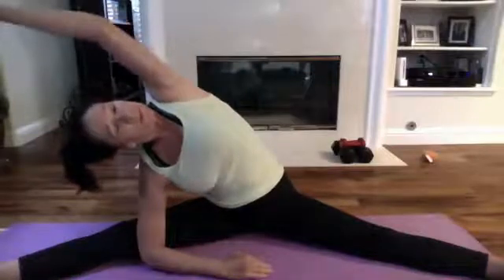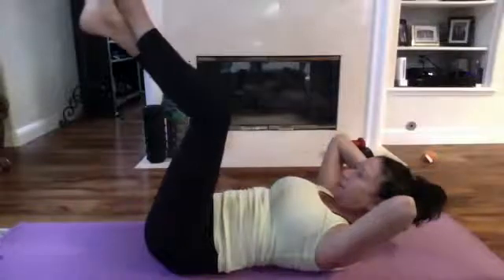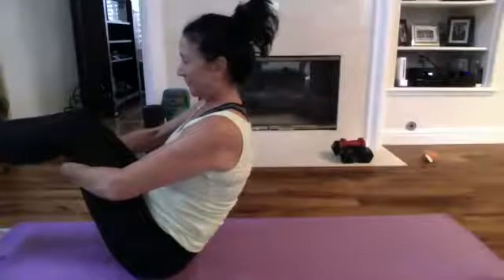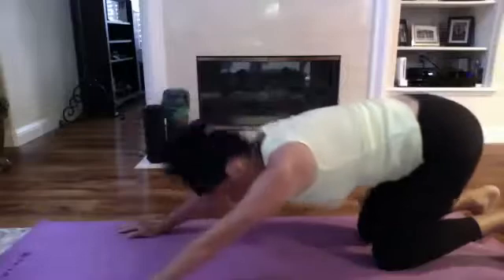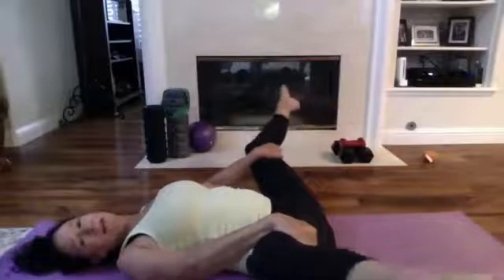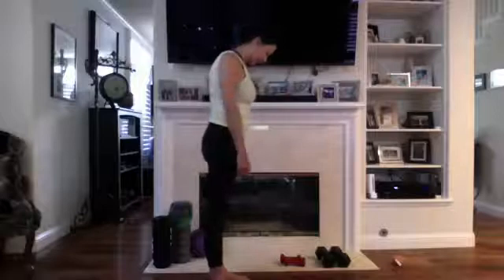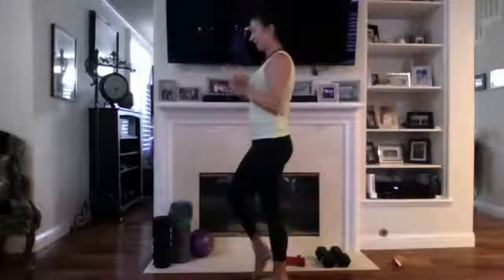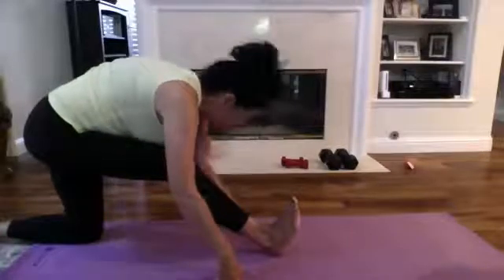Anna's Pilates Class Friday, August 28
Intermediate to Advanced Pilates Class.  Grab a mat and some light weights and join me for this fun class.